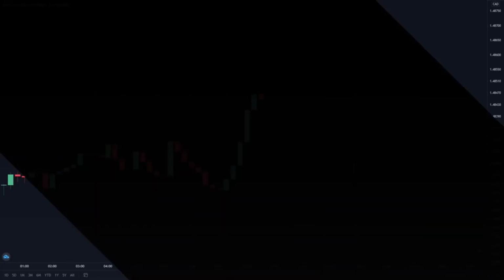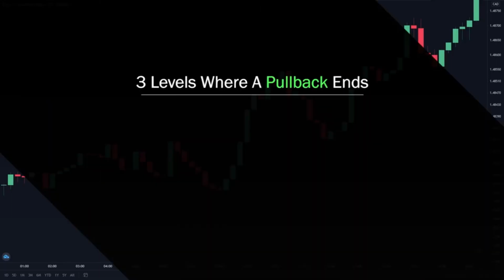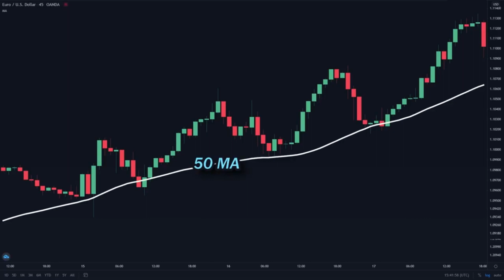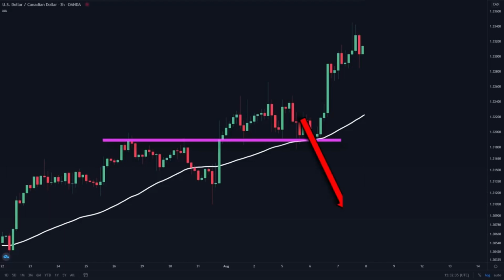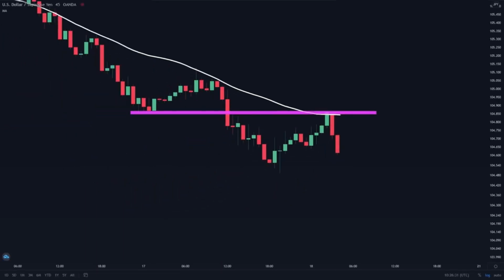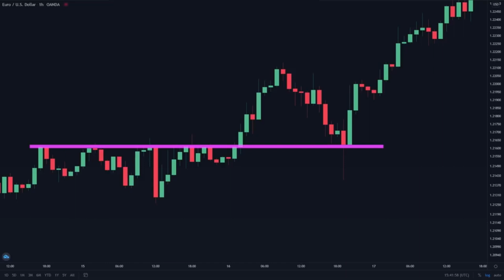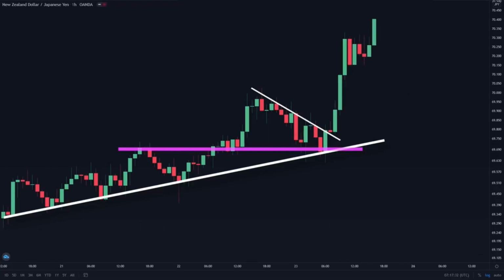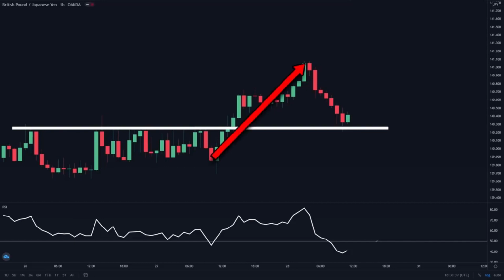Master This Pullback Trading Strategy and NEVER WORK AGAIN (HIGH WIN RATE) 【掌握这个回调交易策略，再也不用工作了】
In this video, I'm revealing a INSANELY simple pullback strategy that will change the way you trade, it is a HIGH WIN RATE Price Action Strategy
What you will learn:
• What is pullback and how to read price action to find the optimal pullback  entry in a market
• How to spot and how to read price action pullbacks (how to buy and sell during market pullbacks and corrections)
• How to correctly trade the first pullback around support and resistance levels and trendlines
• How to use pullback to enter the market near moving averages
• How to take long and short positions using the first pullback trading strategy
• A simple price action pullback trading strategy for day trading/swing trading or scalping the Forex and stock market and crypto market